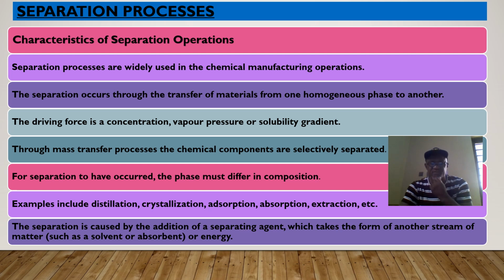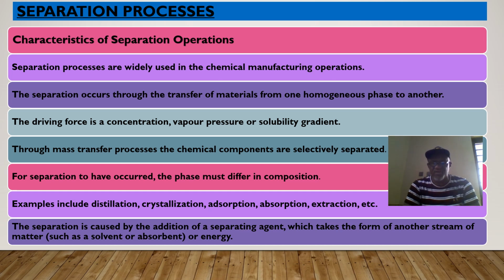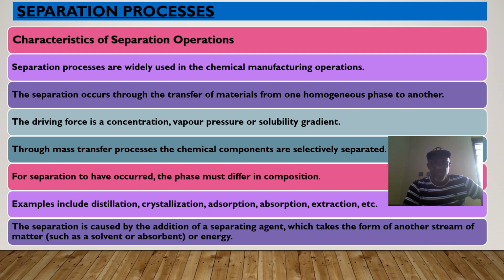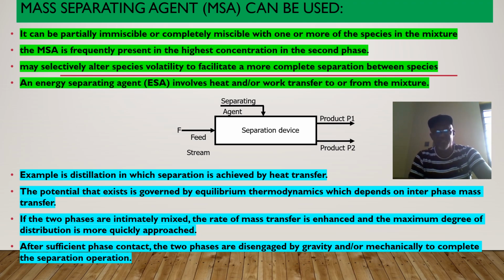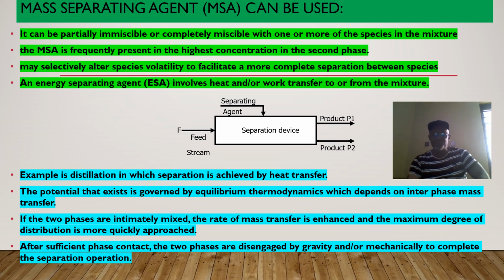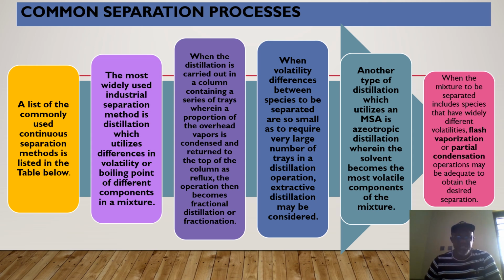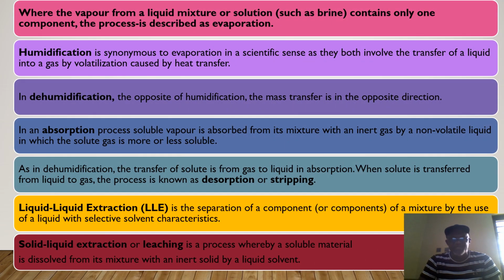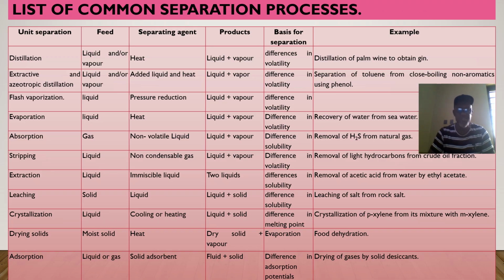CHE 351 Module 4.1 Separation Processes 1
Discussions on separation processes in Chemical process engineering.